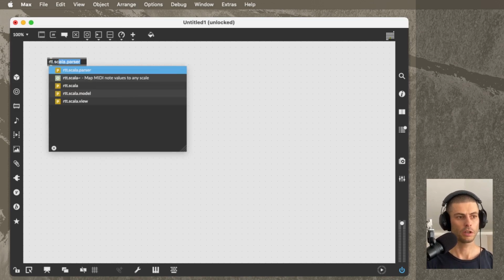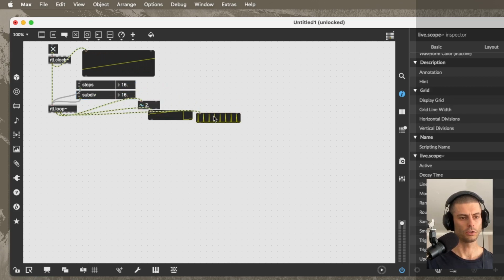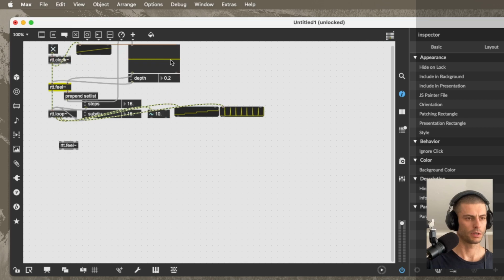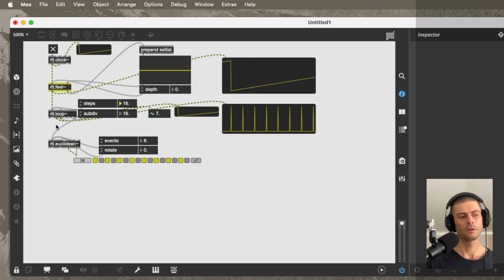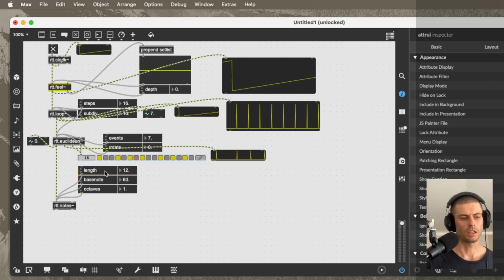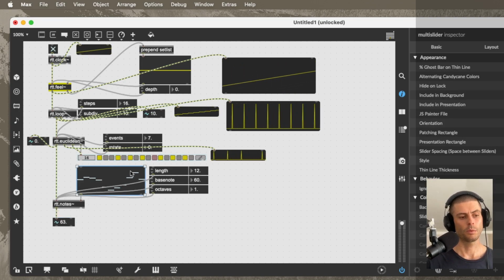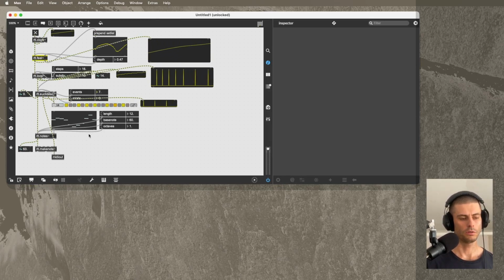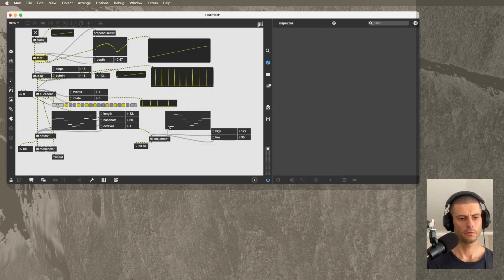Building a Sequencer with Rhythm and Time Toolkit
In this video, we'll build a quick sequencer with Rhythm and Time Toolkit. That's it! Use this video for guidance on how to get started.

For more information about some of the concepts covered in these videos, check out the Fundamentals of Sequencing series

Join the Rhizomic Sequencing Discord Server to talk about RTT and signal-driven sequencing in Max!

TOC:
00:00 Hi
00:10 Patching the sequencer